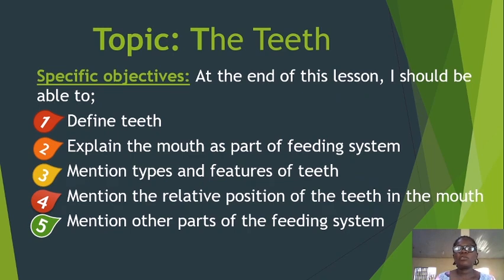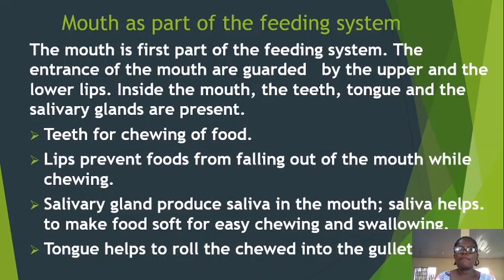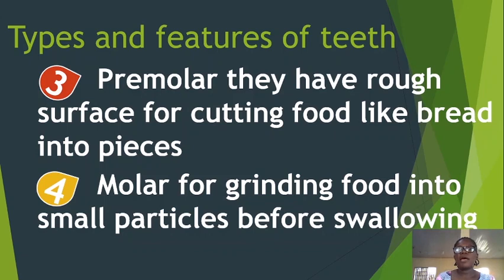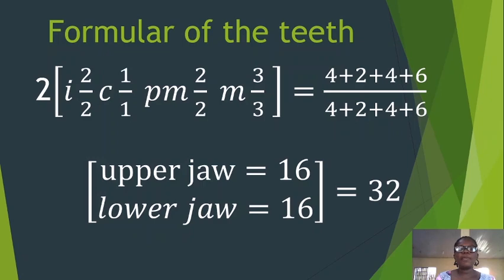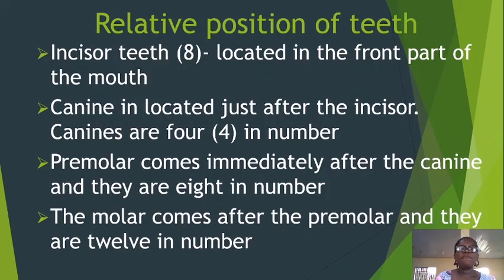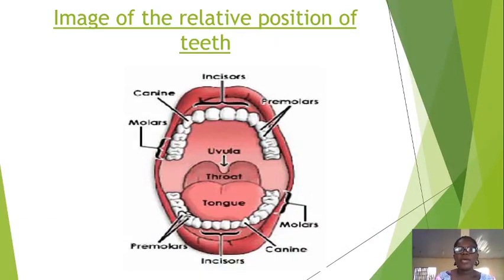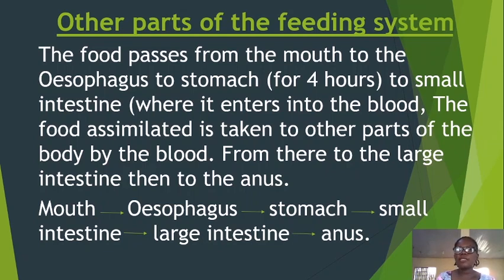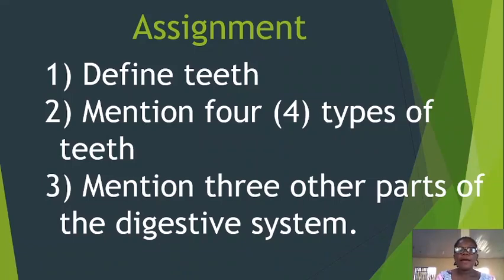Basic 3 Basic Science Week 3